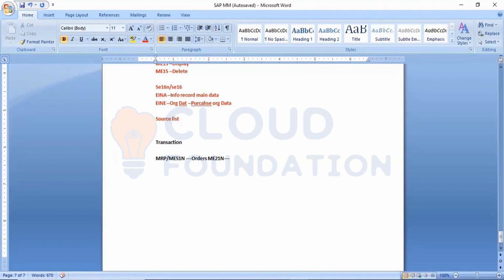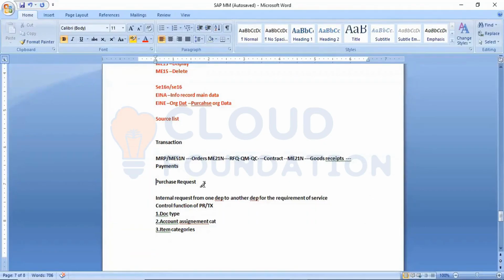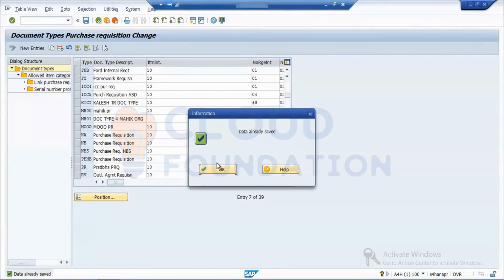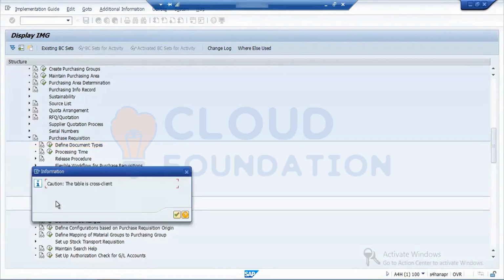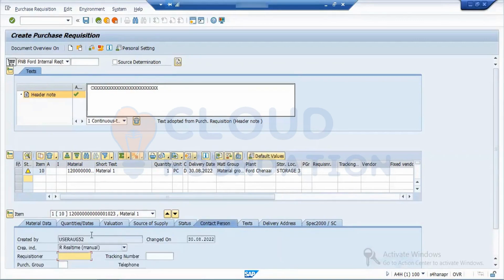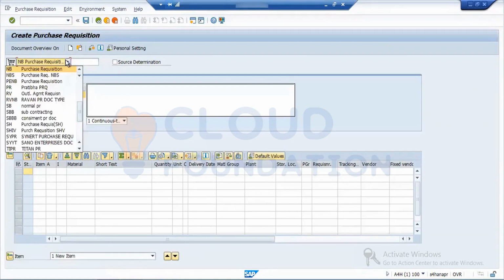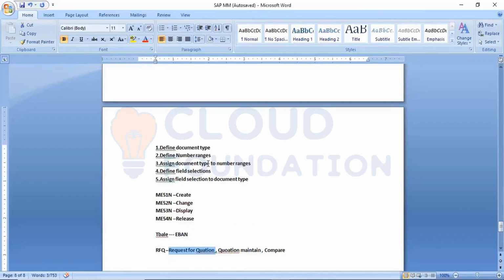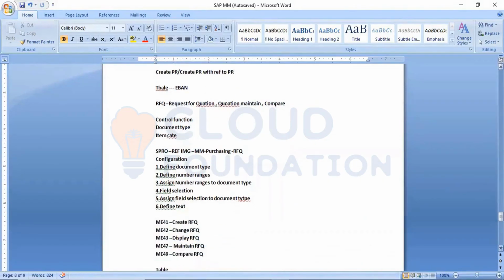Transaction Data & RFQ in SAP MM | SAP MM Online Training | SAP MM Course | CloudFoundation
Welcome to the next step in your journey to becoming an expert in SAP MM! 🚀  We will go into great detail about Transaction Data and RFQ (Request for Quotation) in the SAP MM (Materials Management) module, which is one of the main parts of the SAP ERP system.

 💼  This video covers:

✅ Understanding Transaction Data in SAP MM 🧾
✅ How RFQ works in procurement processes 📤
✅ Step-by-step RFQ creation & processing in SAP 🛠️
✅ Practical examples to help you learn better 🧪
✅ Tips to help you get ready for SAP MM certification 📚

You can only get full SAP MM training from experts at CloudFoundation.

 📌  This video will teach you one of the most important things to know about procurement and materials management, whether you're new to SAP or want to improve your skills.

Explore More :

SAP MM
Material Management
Transaction Data
Request for Quotation
Vendor Master
Purchase Order
Purchase Requisition
Inventory Management
Invoice Verification
Source List
MRP
SAP Logistics
SAP ERP
Goods Receipt
SAP Procurement
RFQ Process
Condition Records
Pricing Procedure
SAP Stock Transfer
Service Entry Sheet
SAP Material Master
Warehouse Management
SAP Sourcing